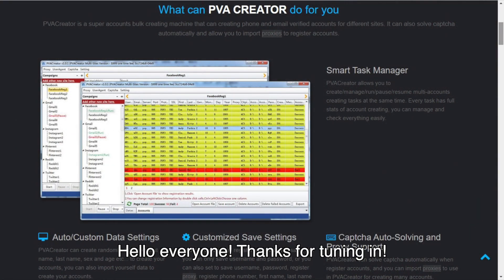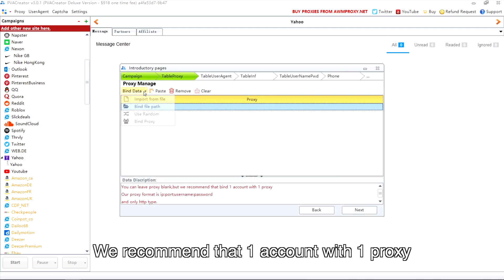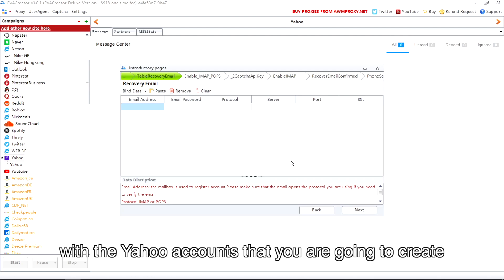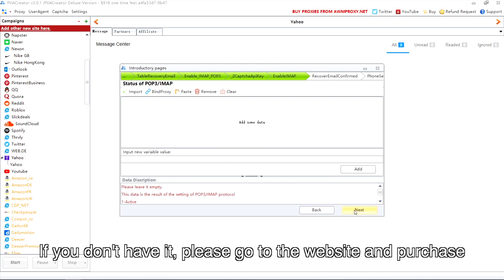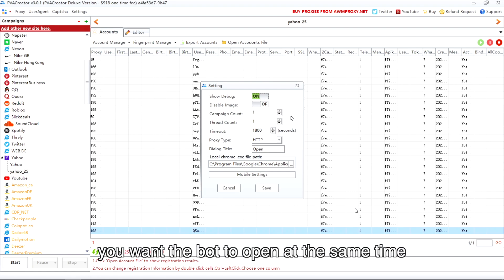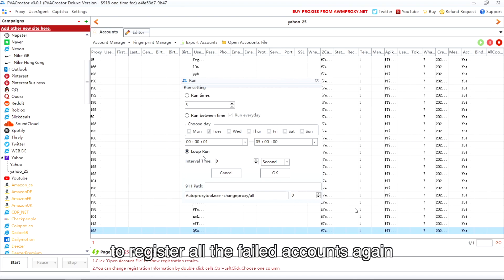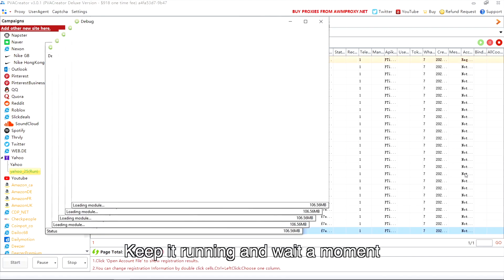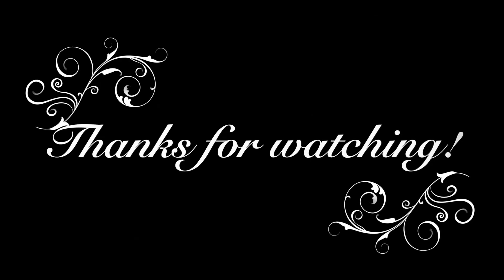PVACreator Ⅱ (Yahoo) New Tutorial - Auto Create Verified Yahoo Accounts, Bulk Email Accounts Creator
This video shows how to create lots of Yahoo accounts by PVACreator.

00:00 Intro
00:25 Create a task
02:30 Run the task

PVACreator is a super accounts bulk creating machine that can creating phone and email verified accounts for different sites.
It works with Spotify, Deezer, Facebook, Twitter, Pinterest, Instagram, Gmail, Outlook, Nike, Yahoo, YouTube, Amazon and 100+ websites.

Powerful Functions:
👉Phone Verify Automatically